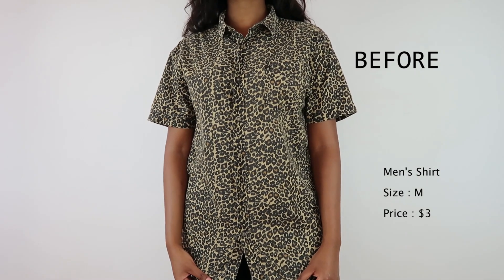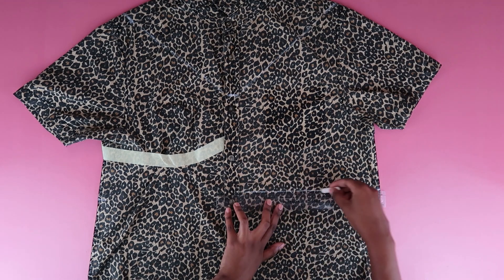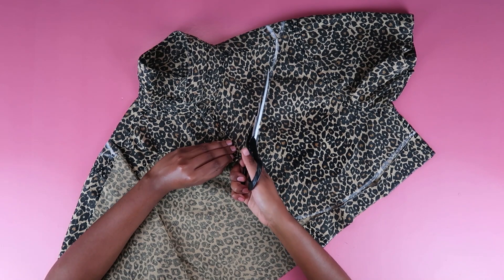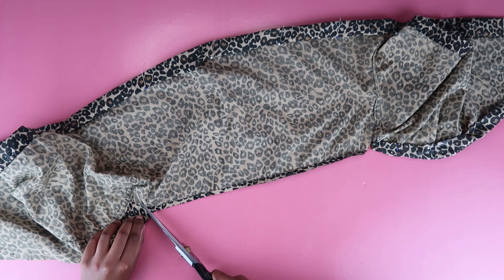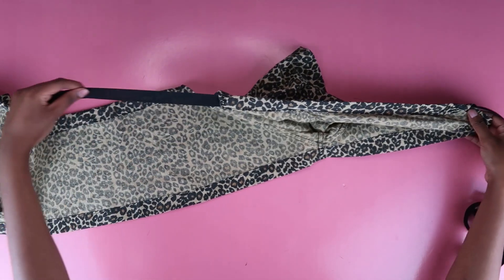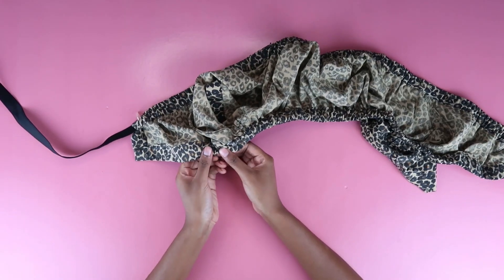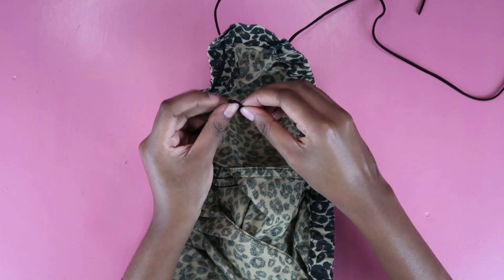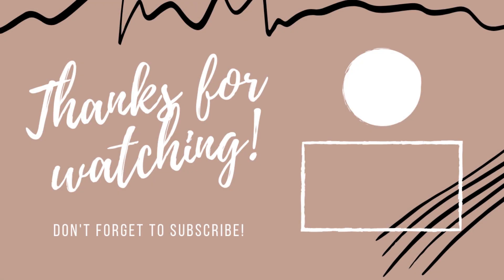DIY Tie Front Crop Top - Men's Shirt Refashion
In today's video I'm showing you how to transform a thrifted $3 men's shirt into a tie front crop top!

Enjoy! x